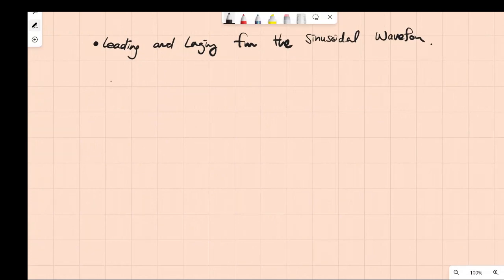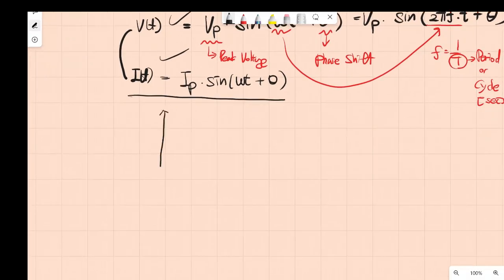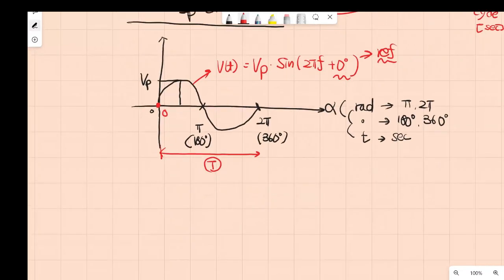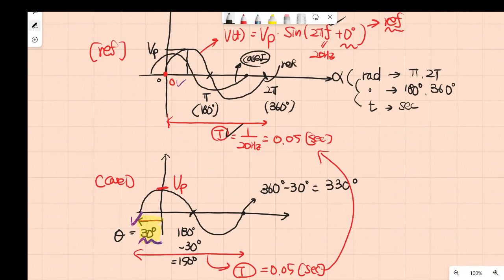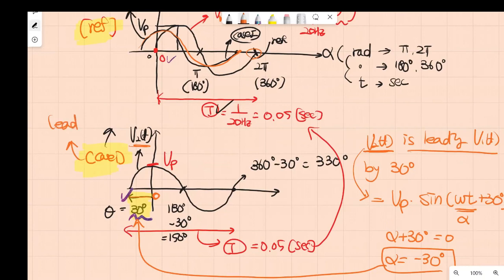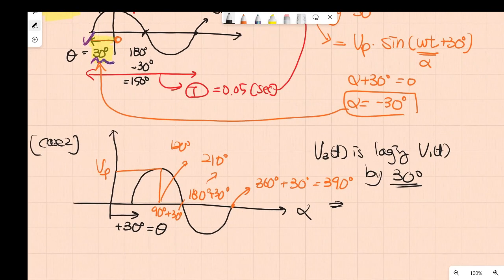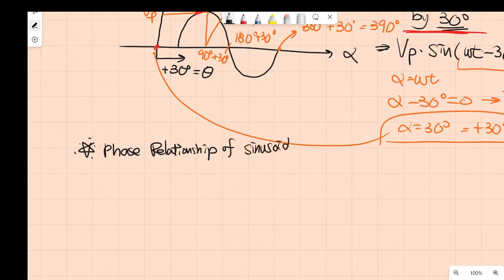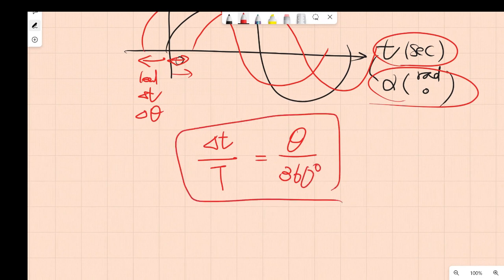S23_E116_Ch.01-(4) Phase Relationship of Sinusoidal Waveform(Leading/Lagging)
S23.E116.AC Circuit | Ch.01 Sinusoidal Alternating Waveform, Basic Elements and Phasors : (4) Phase Relationship of Sinusoidal Waveform(Leading/Lagging).
Prof. Kim. Ph.D. PE.
| Electrical Engineering